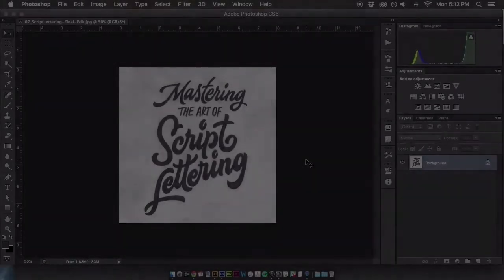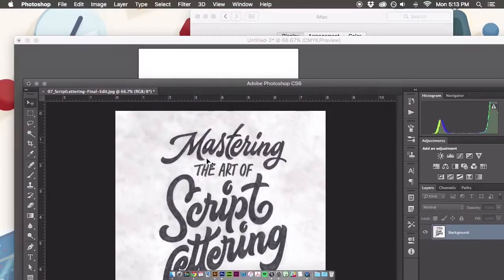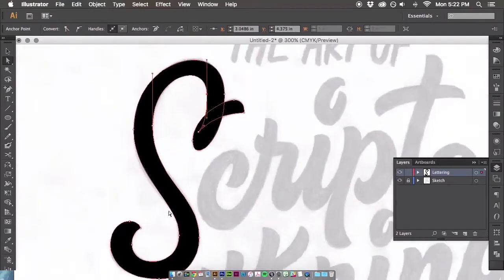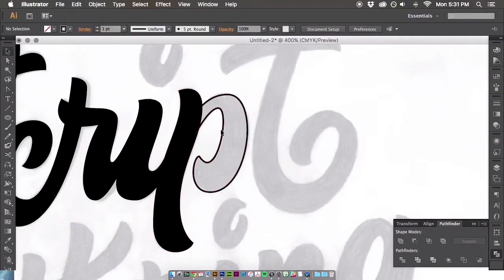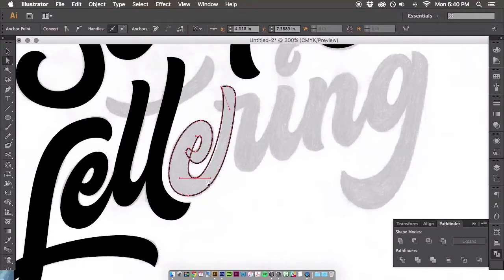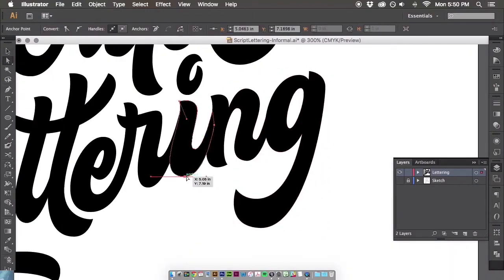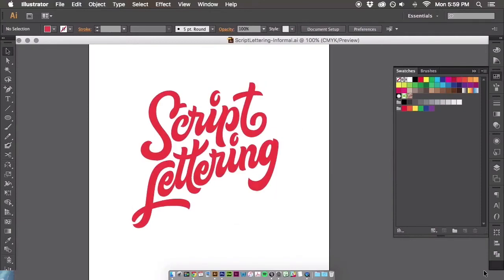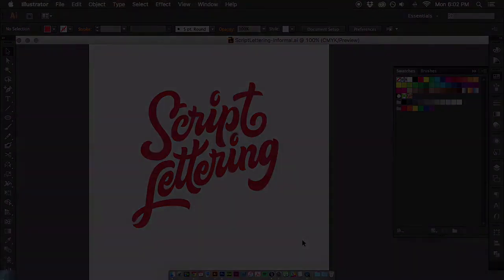How to Vector Hand Lettering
In the course, Mastering Script Lettering, you learn how to create beautiful script lettering by hand. But what if you want to convert your hand lettering into vector format? In this video from the course, I show you exactly how to do that in Adobe Illustrator.